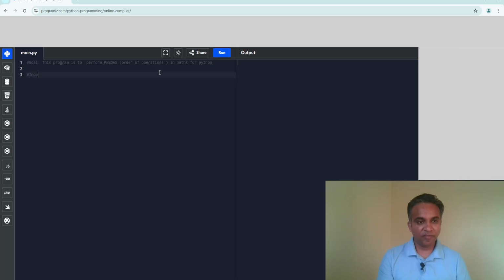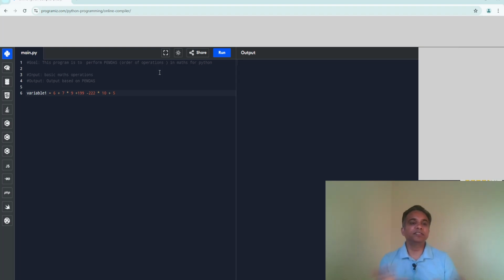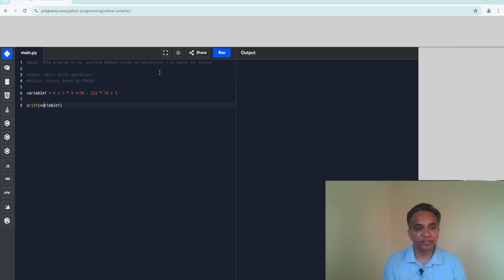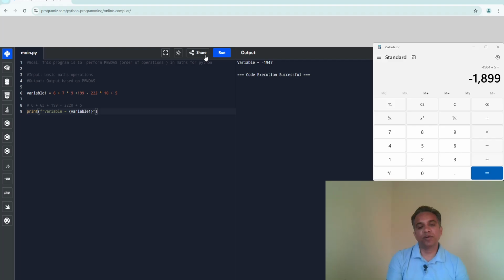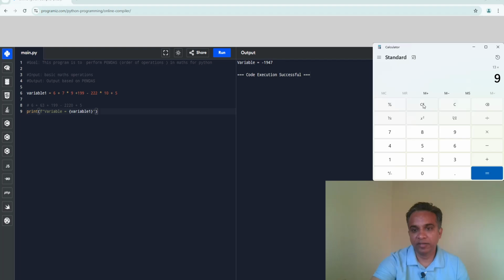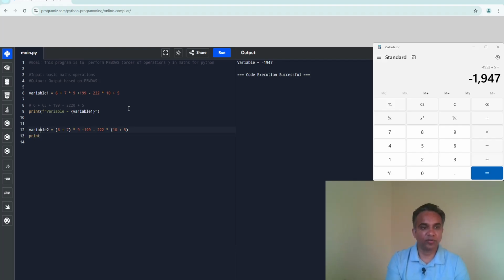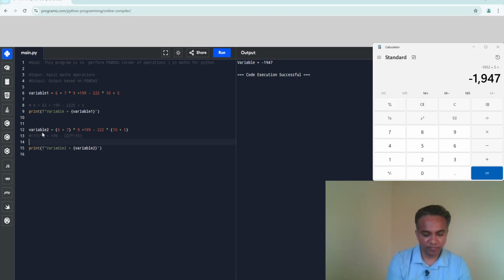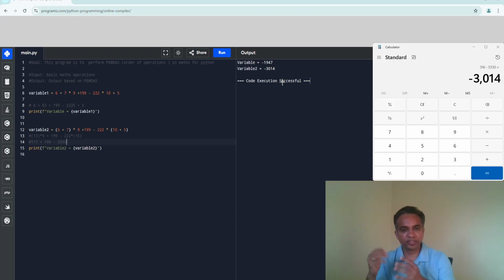1.1 Learn Python Step by Step - PEMDAS Order of Operations in Maths